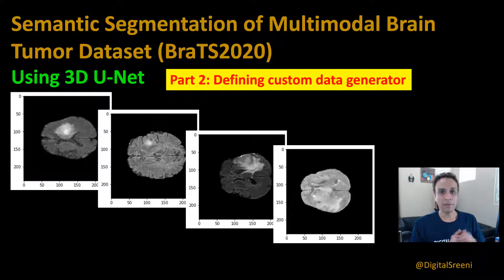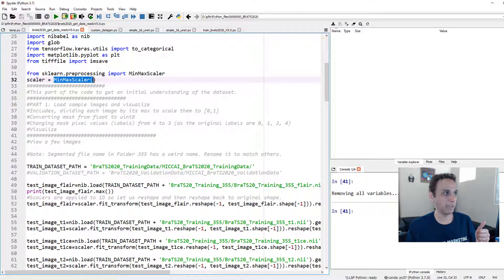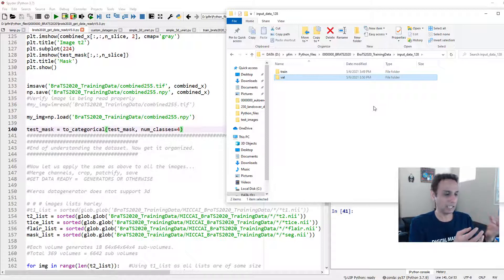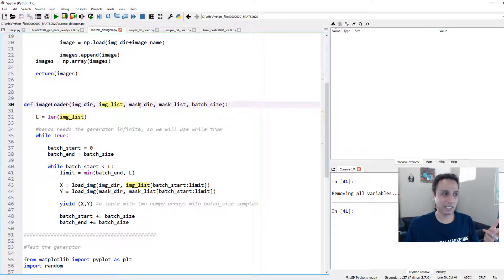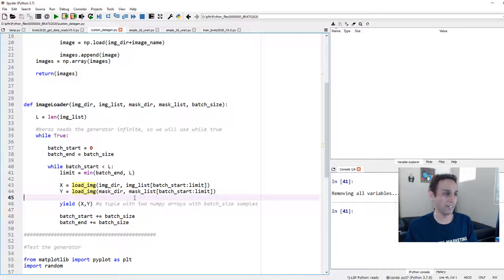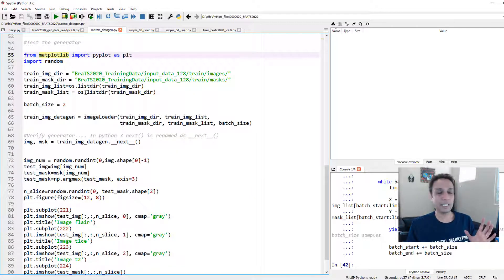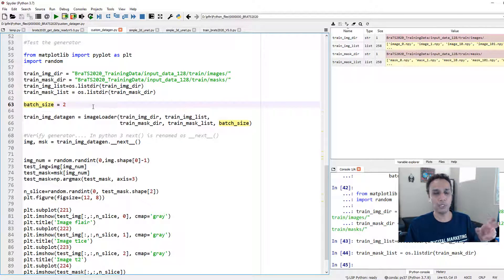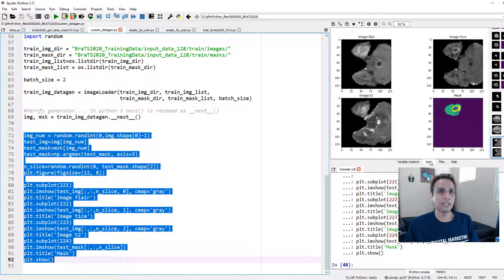233 - Semantic Segmentation of BraTS2020 - Part 2 - Defining your custom data generator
Dataset information:
Multimodal scans available as NIfTI files (.nii.gz)

Four 'channels' of information – 4 different volumes of the same region
Native (T1)
Post-contrast T1-weighted (T1CE)
T2-weighted (T2)
T2 Fluid Attenuated Inversion Recovery (FLAIR) volumes

All the imaging datasets have been segmented manually and were approved by experienced neuro-radiologists.

Annotations (labels):
Label 0: Unlabeled volume
Label 1: Necrotic and non-enhancing tumor core (NCR/NET)
Label 2: Peritumoral edema (ED)
Label 3: Missing (No pixels in all the volumes contain label 3)
Label 4: GD-enhancing tumor (ET)

Our approach:
Step 1: Get the data ready (Previous video)
Step 2: Define custom data generator (This video)
Step 3: Define the 3D U-net model
Step 4: Train and Predict